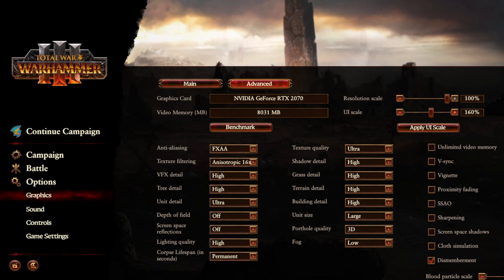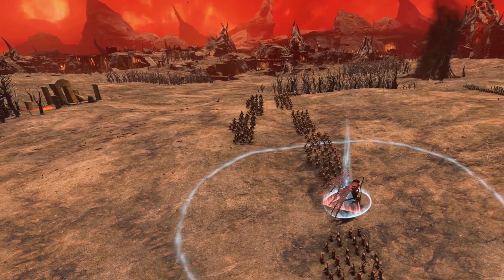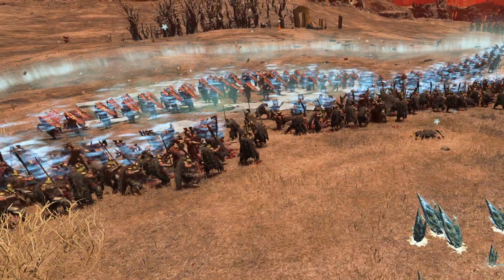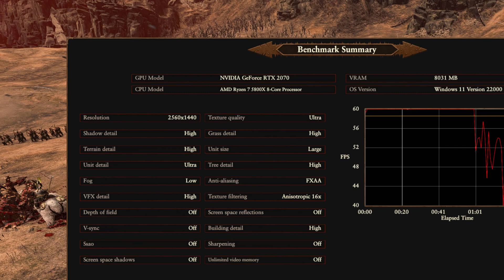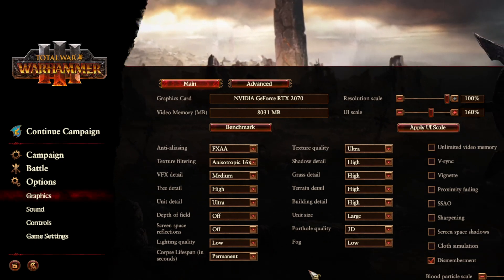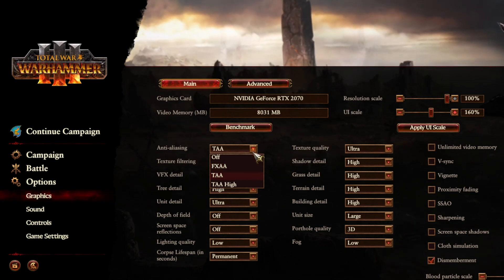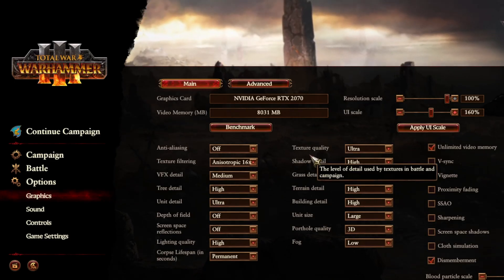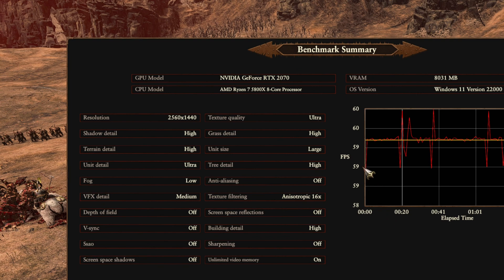Graphics Settings For Smooth 60FPS in Immortal Empires Battle Benchmark!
This video goes over improvements to VFX optimization in patch 2.0 and touches on anti aliasing settings and my final settings to run the battle benchmark smoothly at 1440p using a 5800X cpu and a 2070 gpu